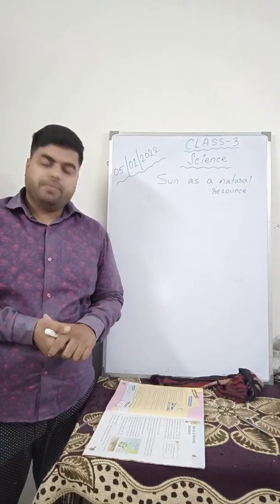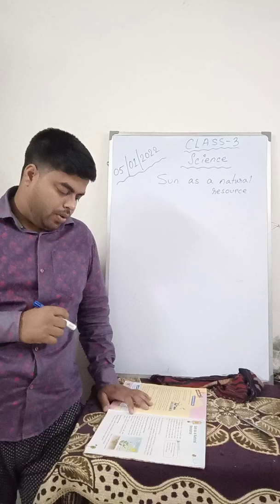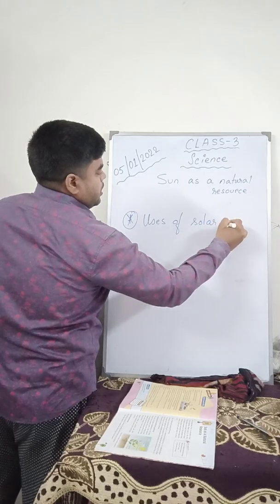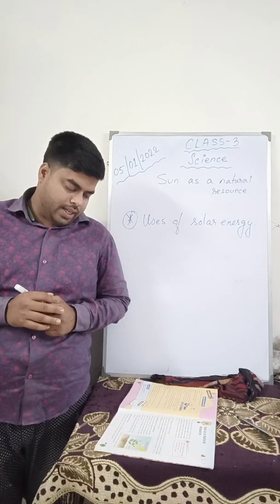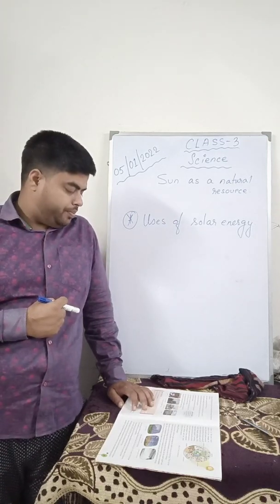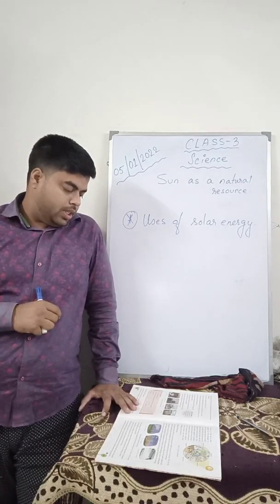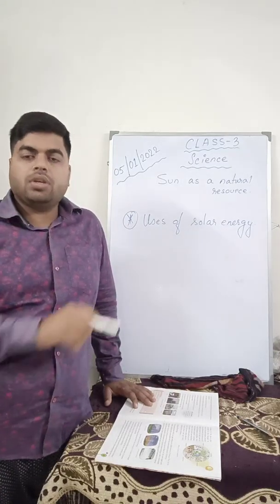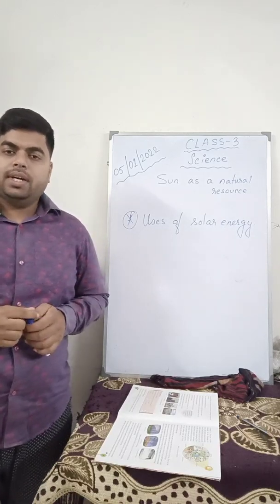January 5, 2022(3)